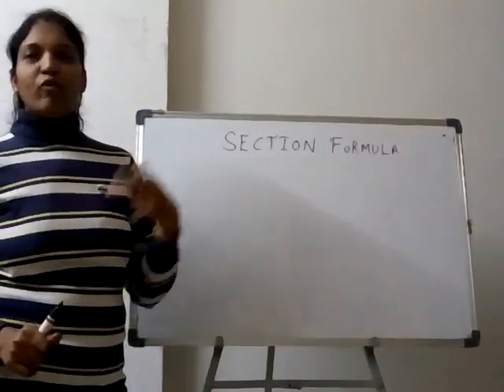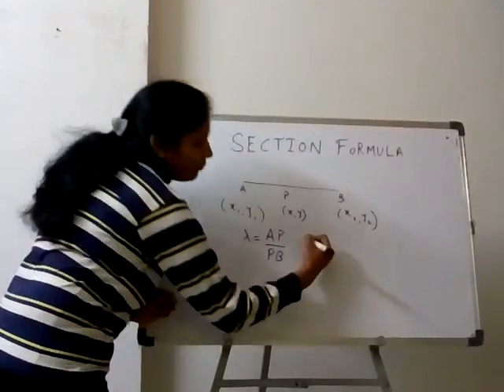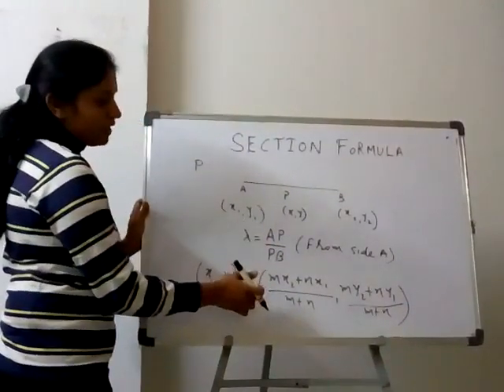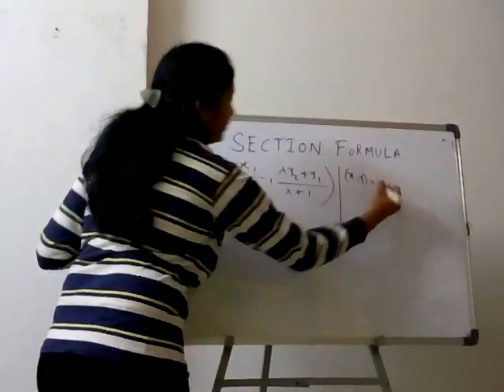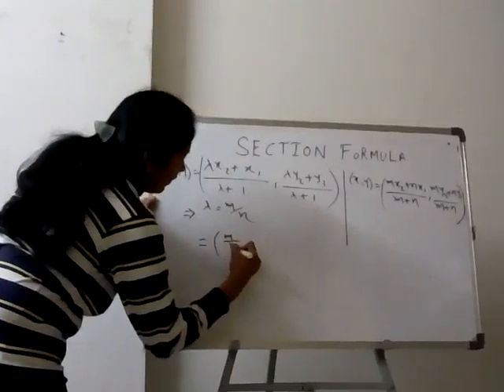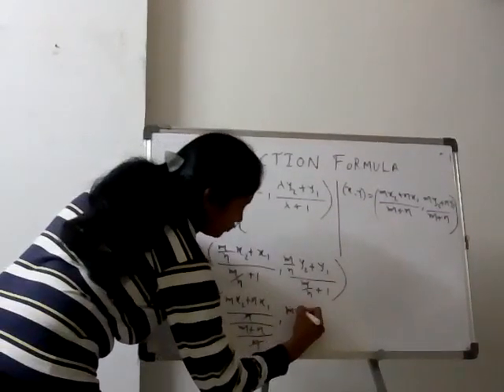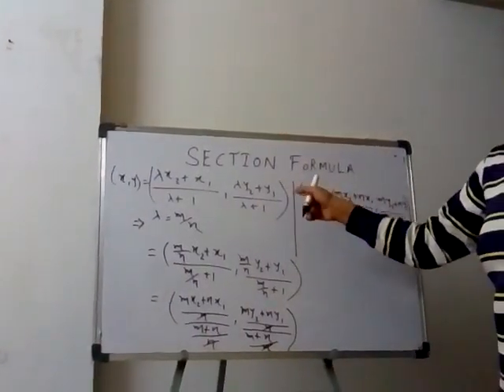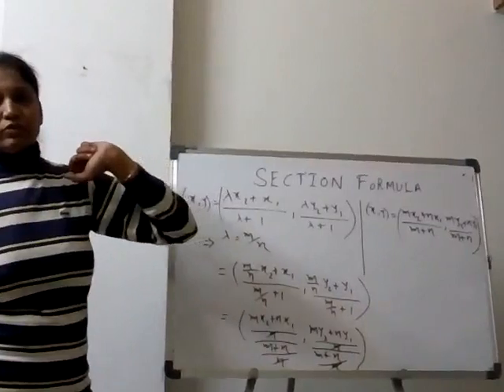Ch#Lines#SectionFormula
lines# basic rule#sectionformula # easy way